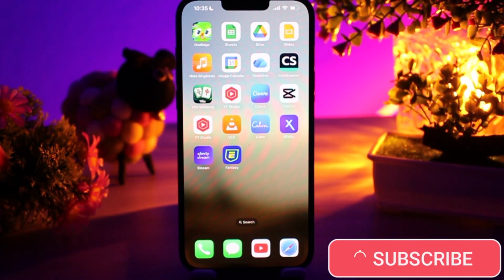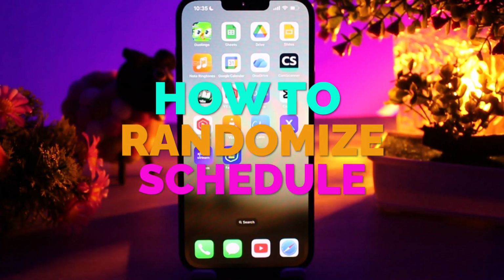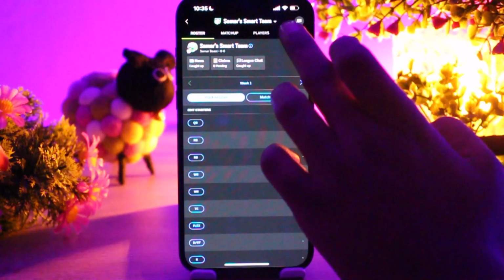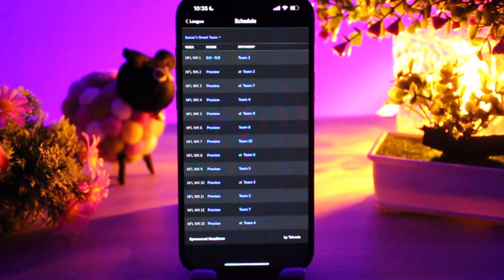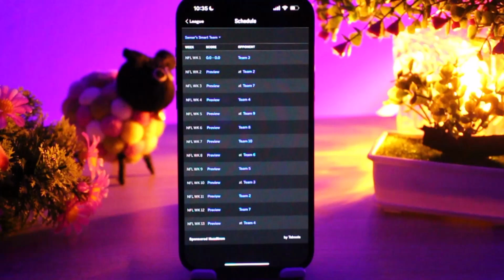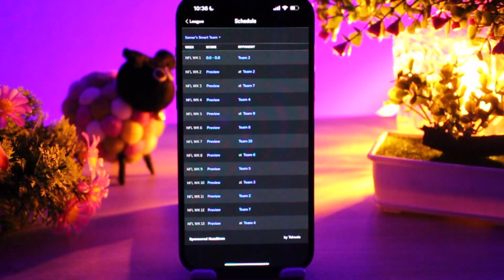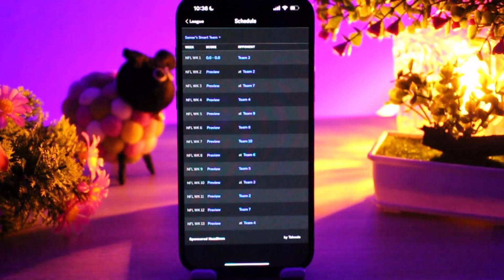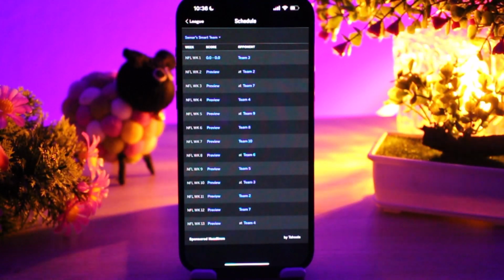How to Randomize Your ESPN Fantasy Football Schedule – Step by Step